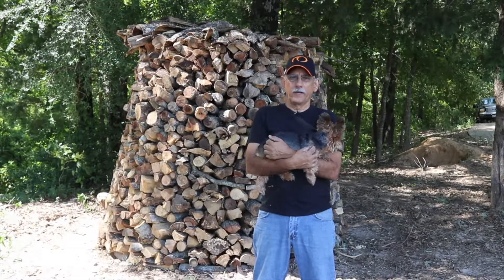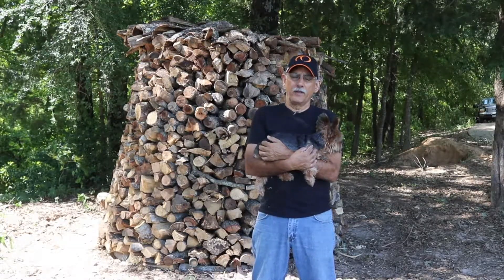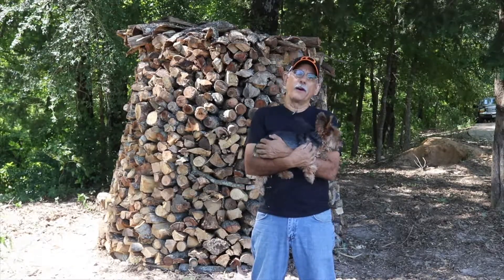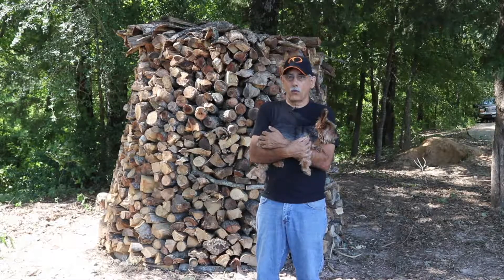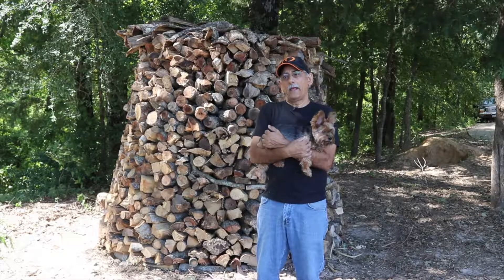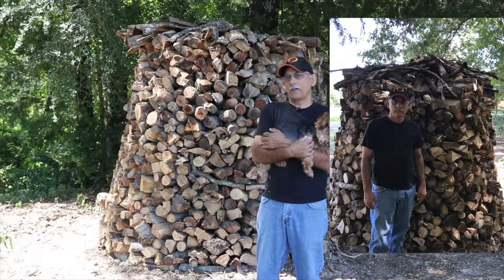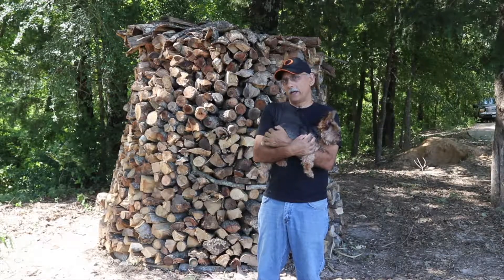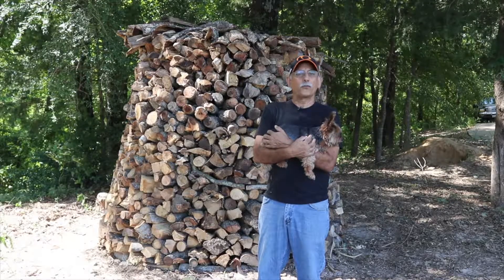Why I built a Holz Hausen Wood Pile (A circular wood pile)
I was tired of seeing my three wood pile stacks collapsing and looking ugly so today I want to talk to about how and why I did a Holz Hausen wood pile.